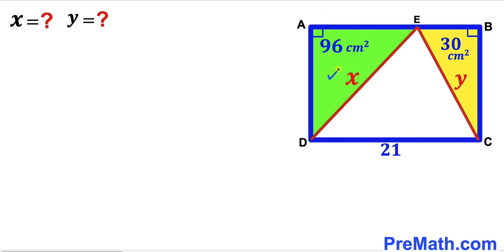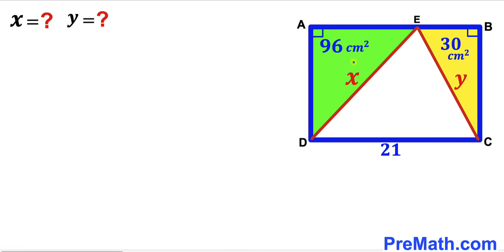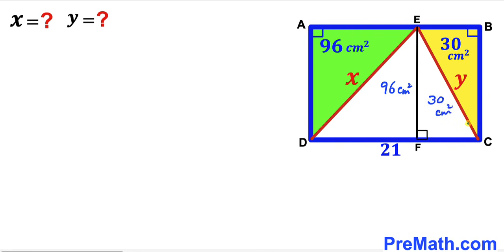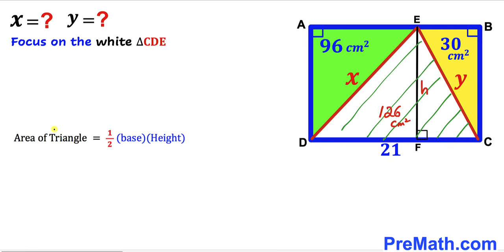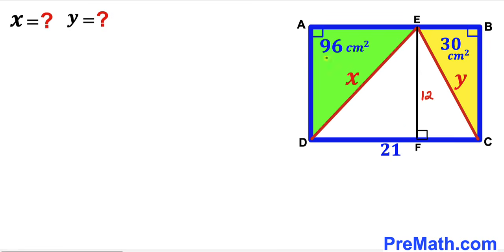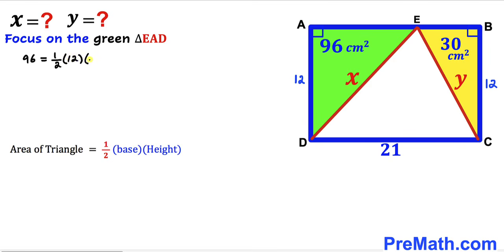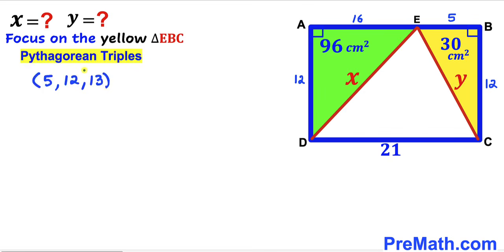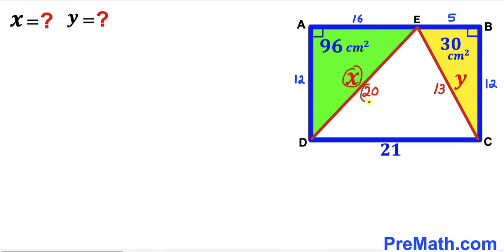Can you solve for X and Y? | (Rectangle)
Learn how to solve for X and Y in the rectangle. Important Geometry and Algebra skills are also explained: Pythagorean theorem; area of the Triangle formula. Step-by-step tutorial by PreMath.com

blackpenredpen
math olympics
olympiad exam
math olympiada
British Math Olympiad
olympics math
olympics mathematics
Number Theory
mathcounts
math at work
Pre Math
Olympiad Mathematics
Olympiad Question
Geometry
Geometry math
Geometry skills
Right triangles
imo
Competitive Exams
Competitive Exam
Calculate the length AB
Pythagorean Theorem
Right triangles
Intersecting Chords Theorem
coolmath
my maths
mathpapa
mymaths
cymath
sumdog
multiplication
ixl math
deltamath
reflex math
math genie
math way